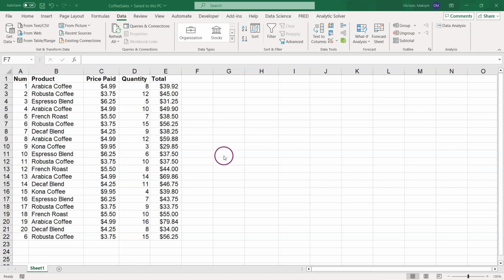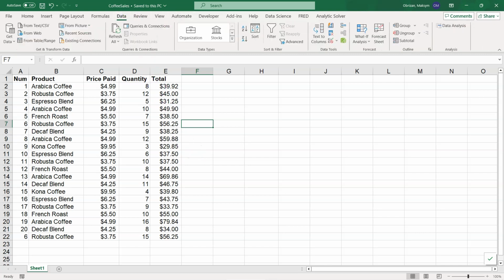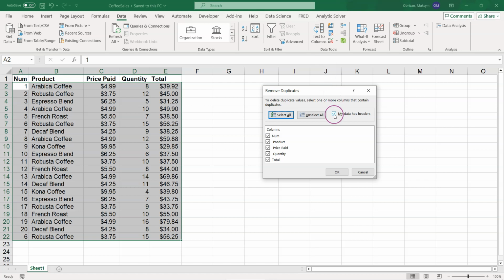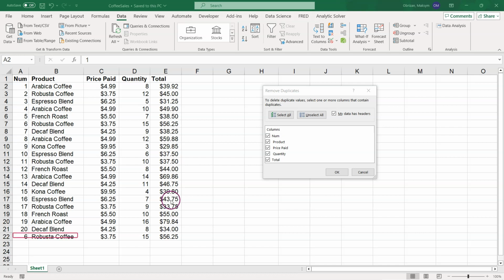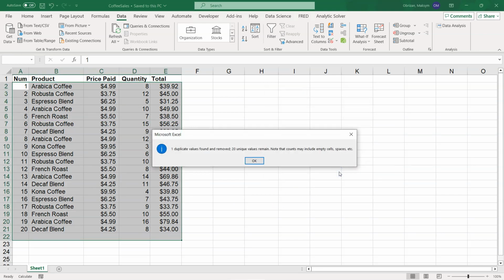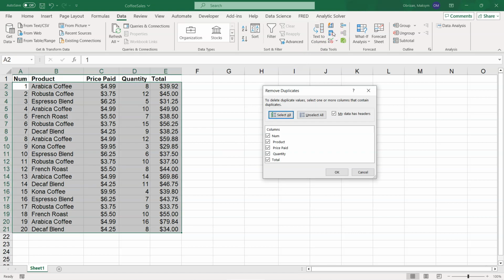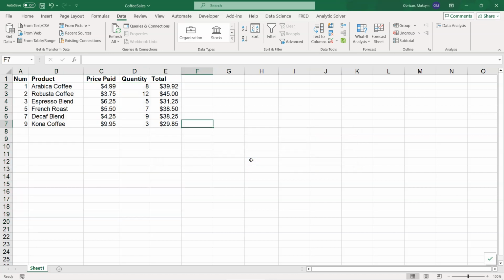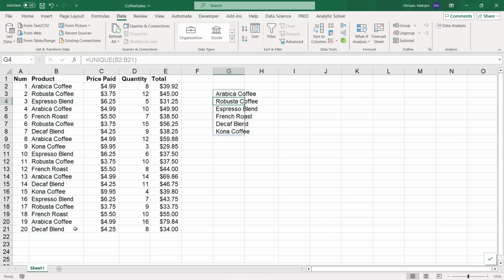How to REMOVE Duplicate Values In Excel? Step-by-Step Excel Tutorial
Get involved with clean data's power with our comprehensive tutorial, "Master Excel: Remove Duplicates Quickly and Efficiently." This video is perfect for users looking to enhance their data management skills by learning to remove duplicates efficiently in Excel. Whether you need to clean entire rows or specific columns or explore the UNIQUE function, we provide step-by-step guidance to ensure your data is duplicate-free.

Learn how to find duplicates in Excel, apply the Excel formula to remove duplicates, and count unique values to clean and organize your datasets. We also cover how to remove duplicates but keep the first instance, ensuring you maintain essential data intact. Our tutorial includes shortcuts for quick duplicate removal and formulas to make identifying and deleting duplicates a breeze.

Whether you're a professional looking to streamline data or a student aiming for project accuracy, this guide provides all the necessary tools. Join us and transform your Excel skills, ensuring your spreadsheets are efficient and error-free!

✅ TimeStamps:
0:00 Excel remove duplicates for entire rows
1:16 Remove duplicates for selected columns
1:28 Alternative way to remove duplicates: function UNIQUE

This video is about How to REMOVE Duplicate Values In Excel? Step-by-Step Excel Tutorial, But It also covers the following topics:

Video Title: How to REMOVE Duplicate Values In Excel? Step-by-Step Excel Tutorial

✅  About Data & Programming Tips & Tricks 2024:

Data & Programming Tips & Tricks 2024 is a YouTube channel that provides helpful "how-to" videos related to Excel, Stata, Power BI, and data analysis. Whether you're a beginner or an advanced user, you'll find useful tips and tricks to improve your skills and productivity.

Our videos are concise, easy to follow, and cover various topics, from data cleaning and manipulation to data visualization and statistical analysis. Our goal is to empower you to work smarter, not harder, by providing you with the knowledge and skills you need to succeed in the world of data and programming.

© Data & Programming Tips & Tricks 2024